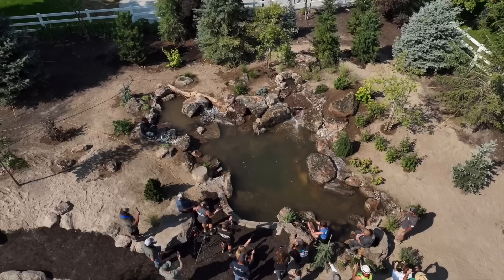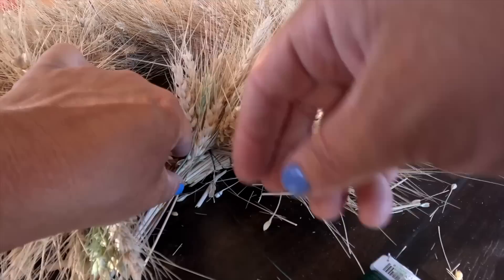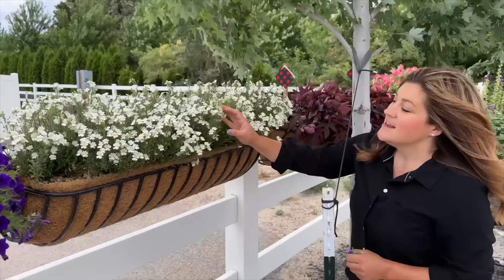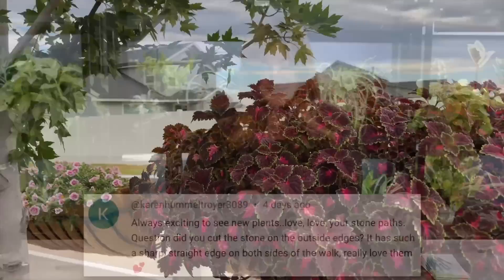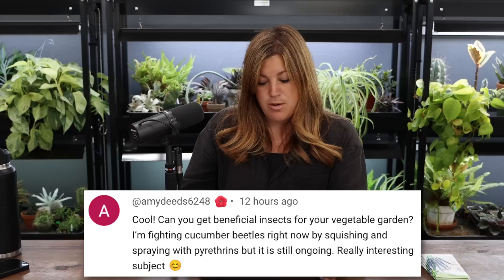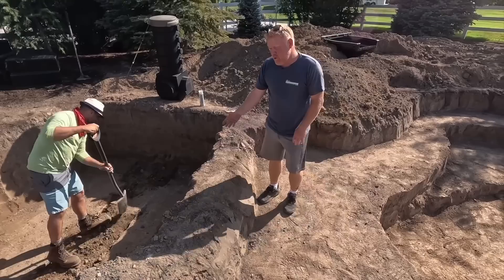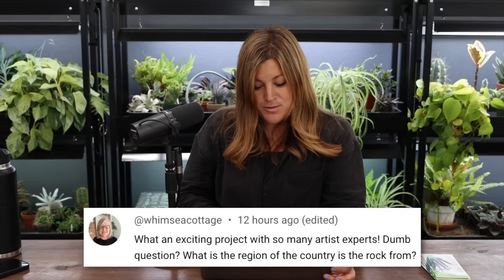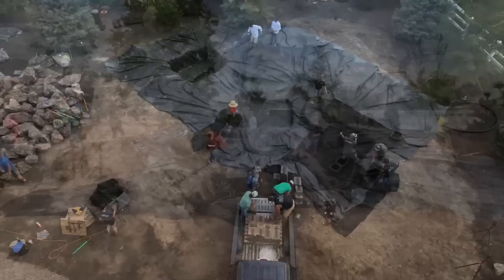What Would a Pond Like This Cost? // Do You Fertilize Perennials like Annuals? // Recap 🌿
Tascam Mic

Harvesting Wheat & Making Wreaths with My Family!
6 Week Hayrack Update! They Look SO Great!
Releasing 450,000 Predatory Mites in Our Garden!
Aquascape Ecosystem Pond Installation Day 1!!!
Aquascape Ecosystem Pond Installation Day 2: Liner & Rocks!